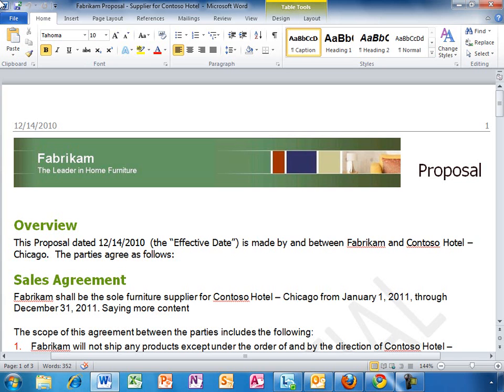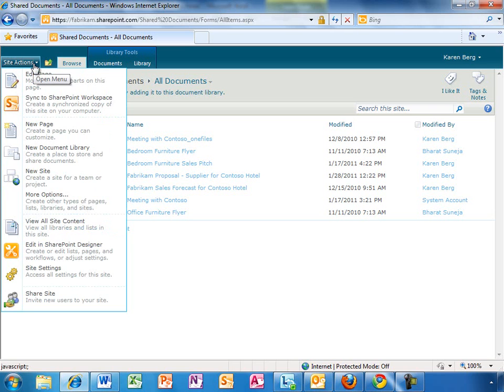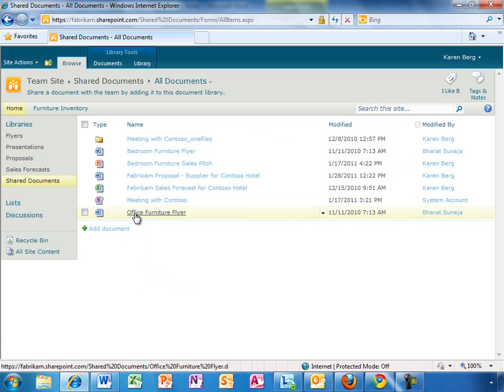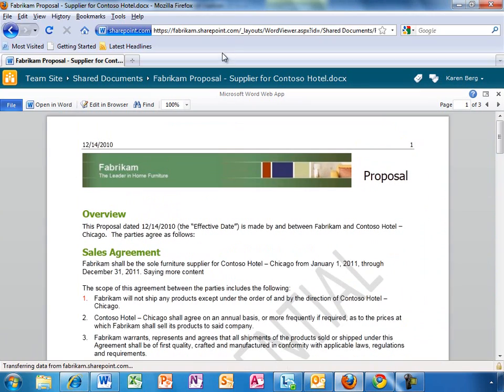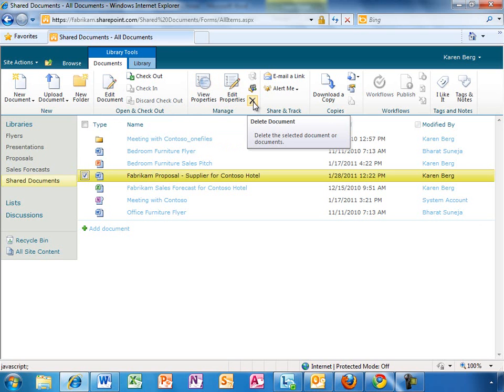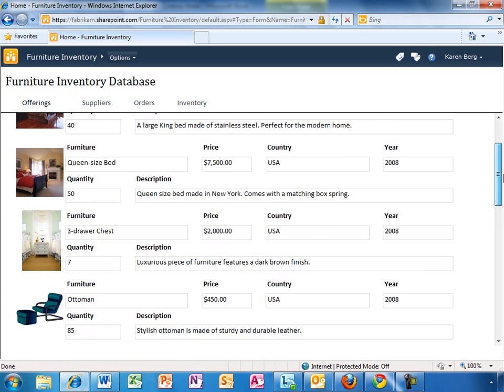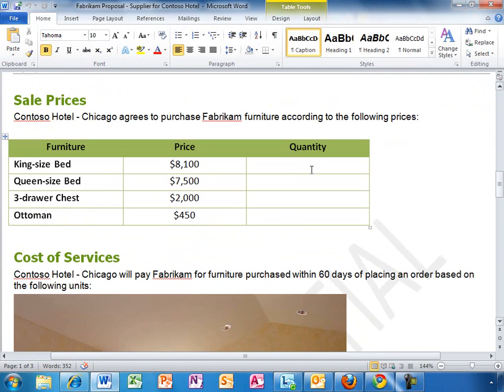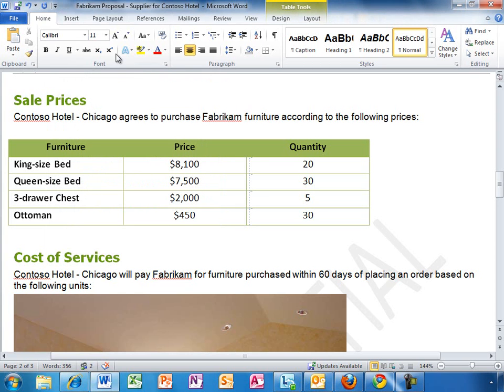Microsoft Office 365 para empresas, colaborar en documentos e intercambio de información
La colaboración en documentos y compartir información empresarial con Office 365 para empresas. Más información en nuestra página web: